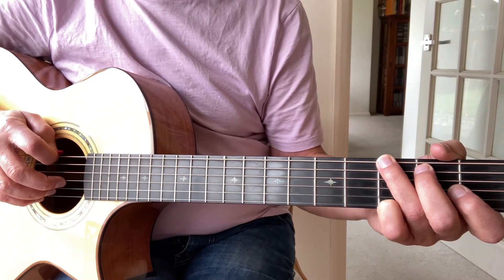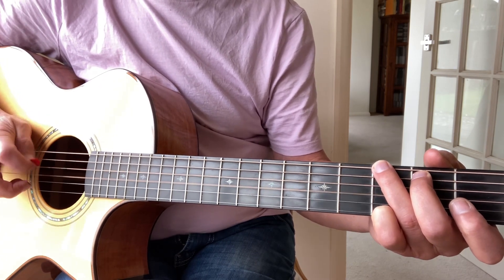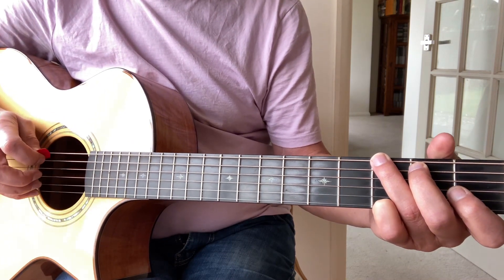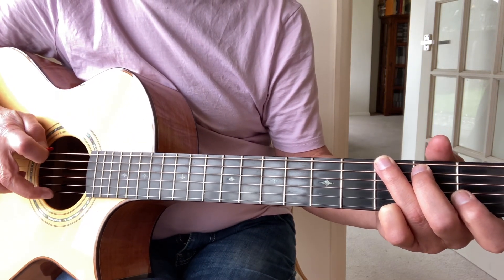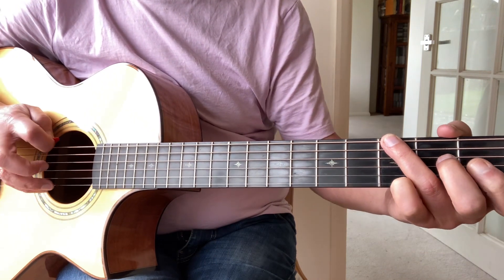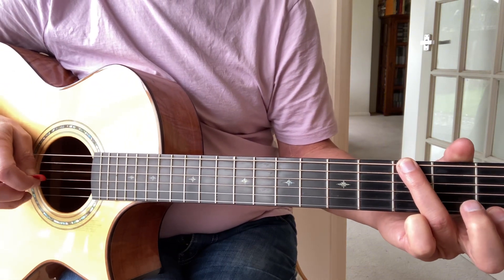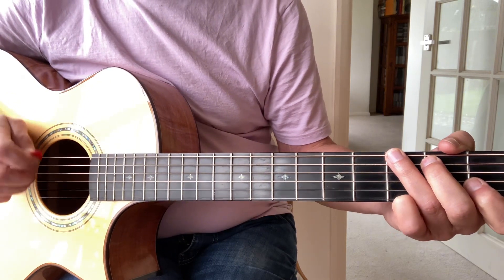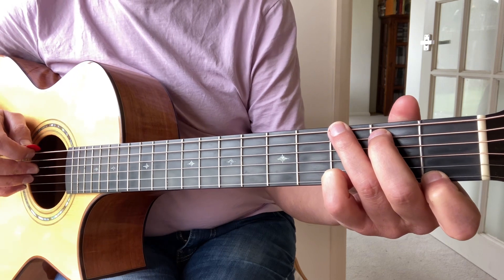Ragtime blues guitar course exercises part 2